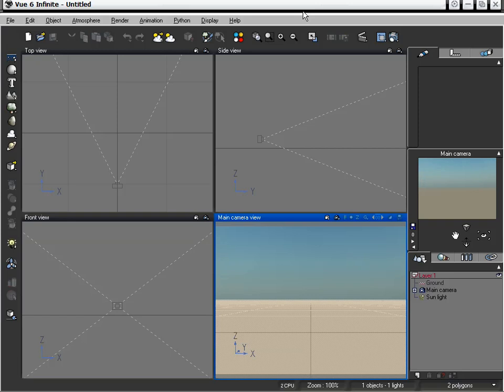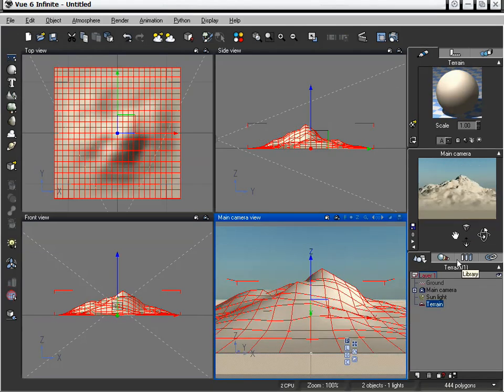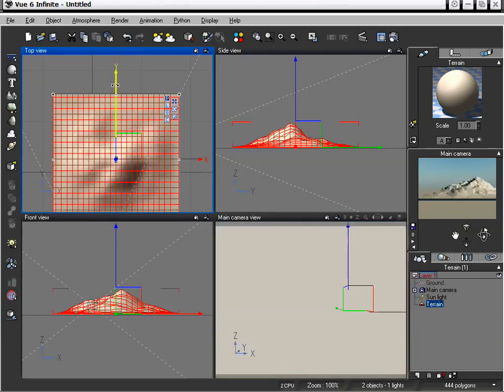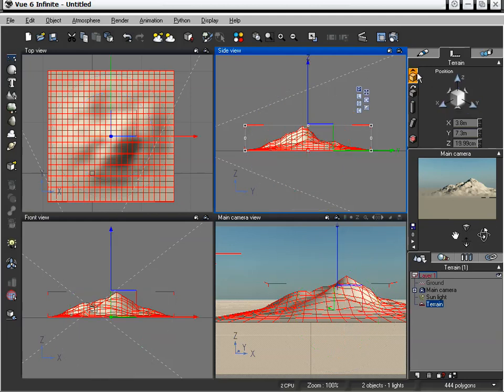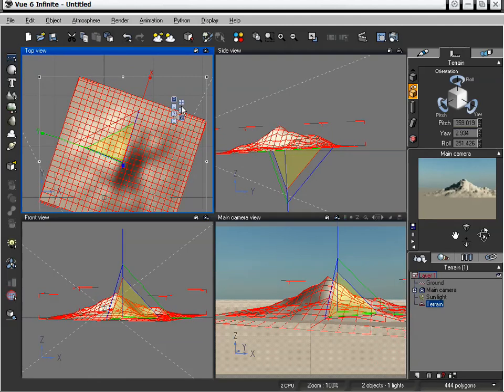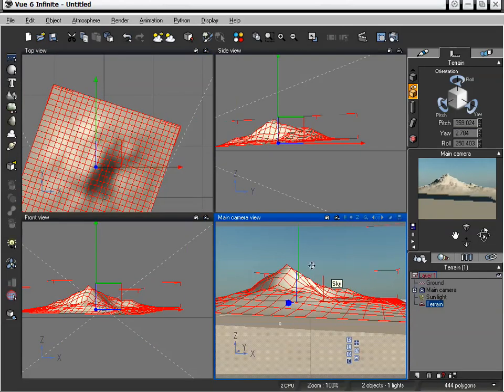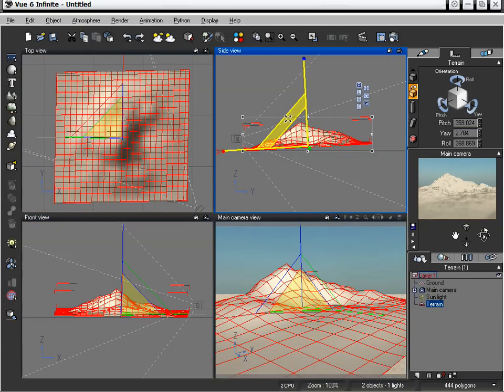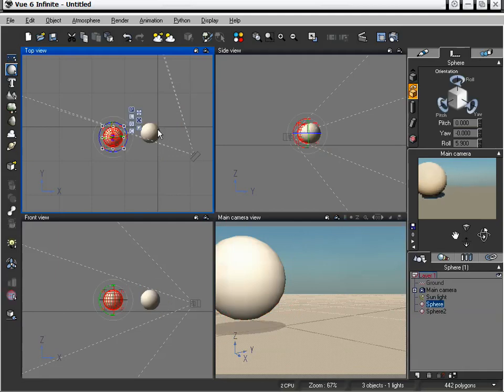Chapter 002 fsations